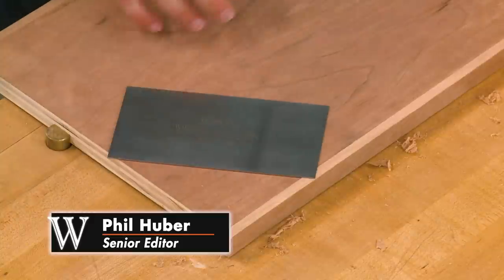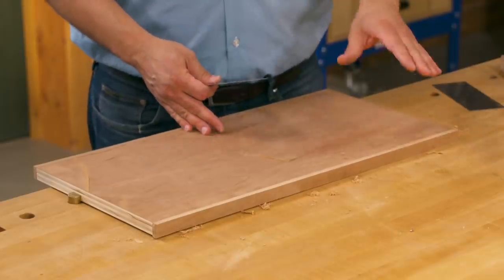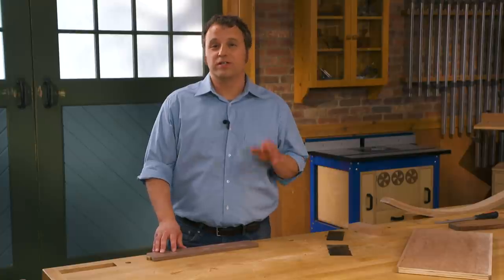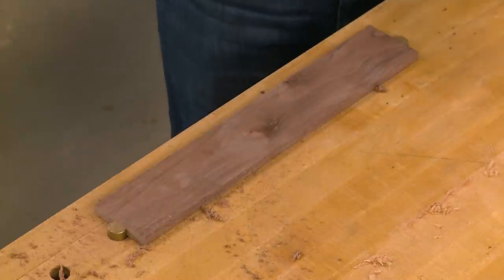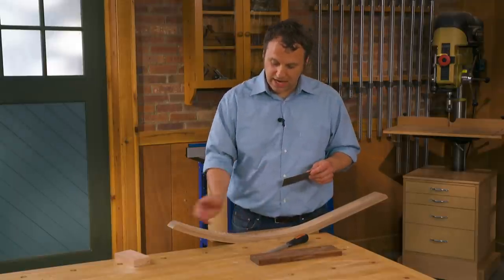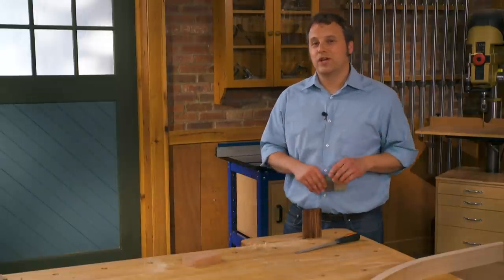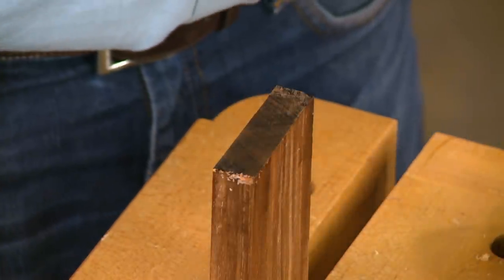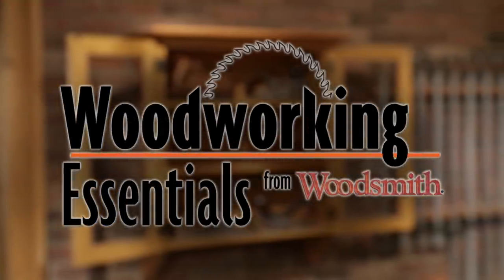Woodworking Tip: Using a Card Scraper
Sharpening a card scraper is a popular topic among woodworkers. But once you get a card scraper sharp, how do you use it? Phil demonstrates how he uses a card scraper, and how you can in your shop as well.